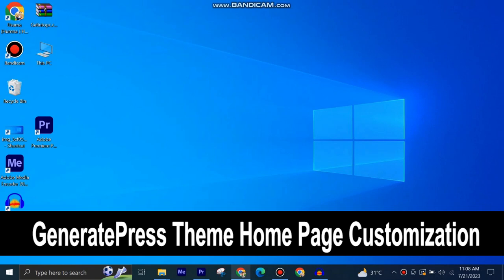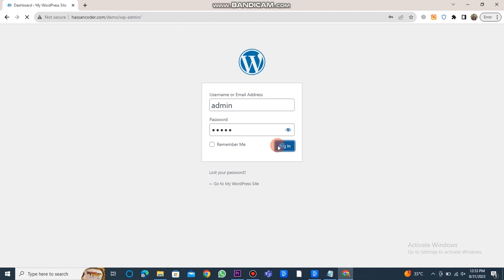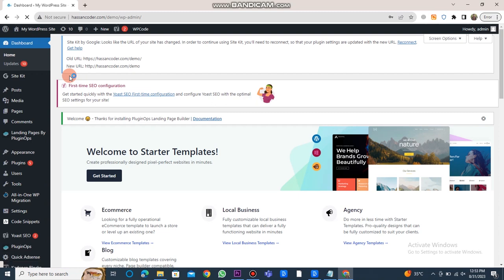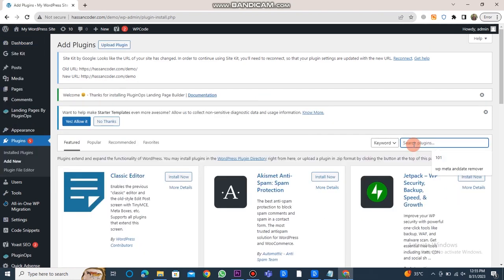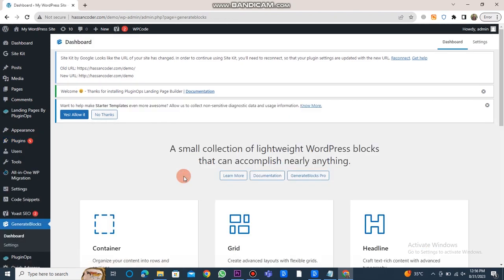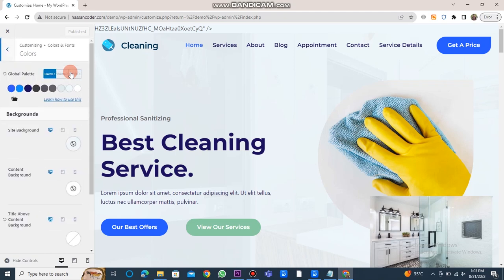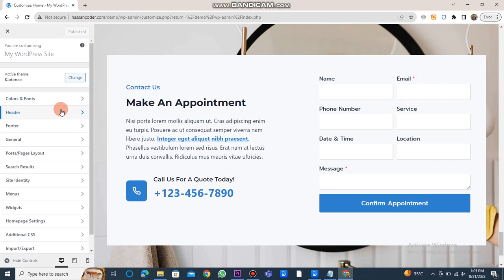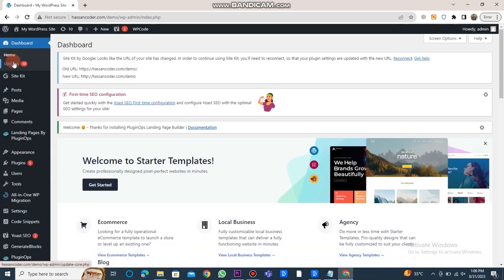GENERATEPRESS THEME HOME PAGE CUSTOMIZATION (GENIUS WAY)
In this comprehensive video tutorial, we delve into the art of GeneratePressTheme Home Page Customization. If you're looking to elevate your website's visual appeal and create a unique online presence, you're in the right place!

0:00 INTRO
0:04 TUTORIAL